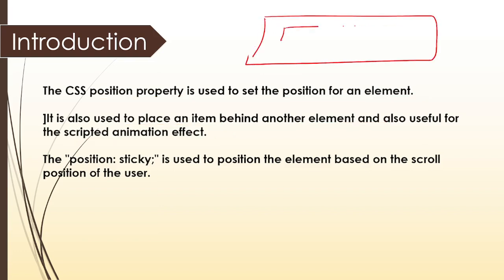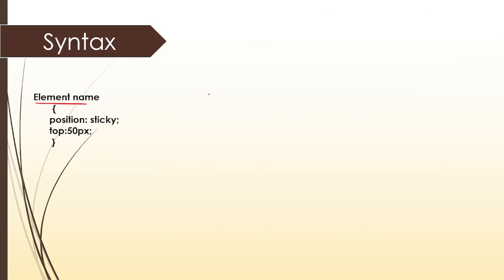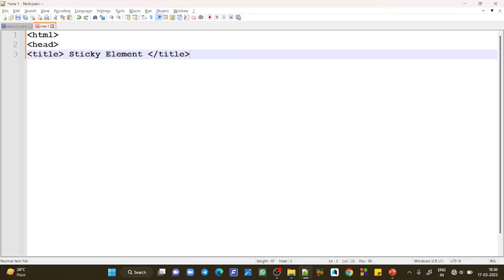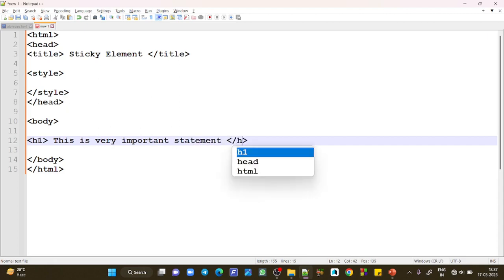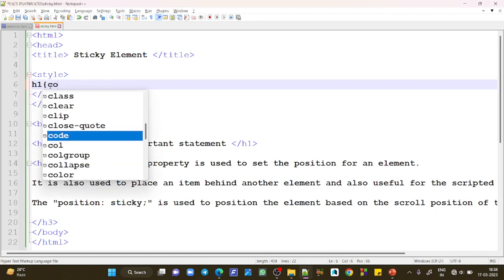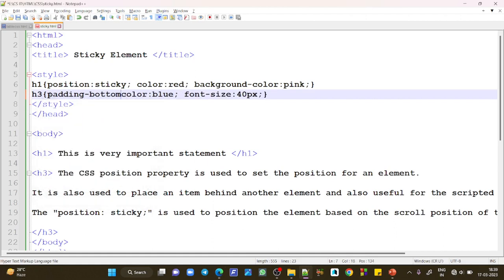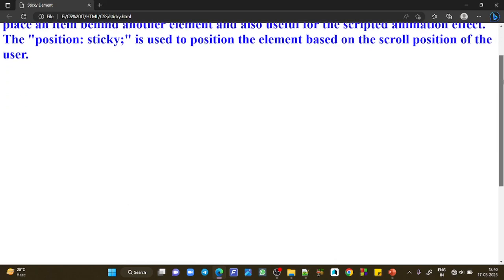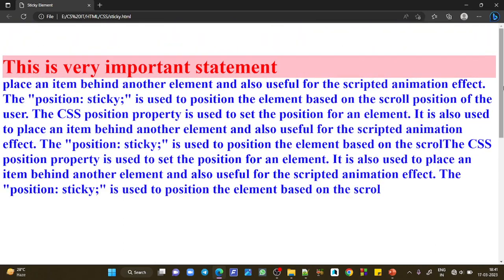CSS Sticky Element Properties | How to use Sticky with CSS | Lec - 34